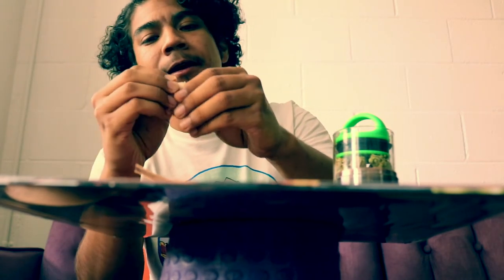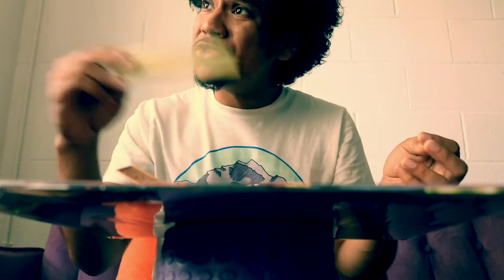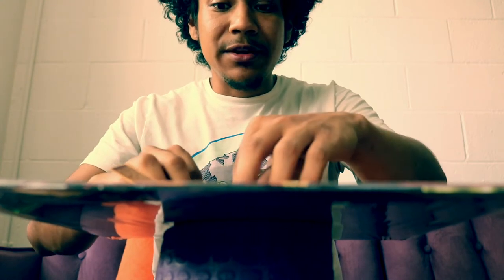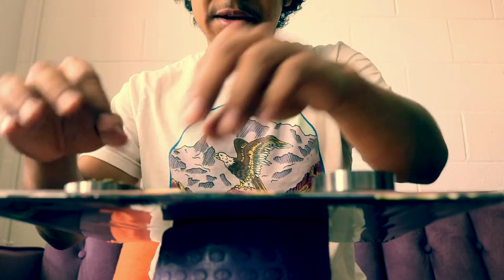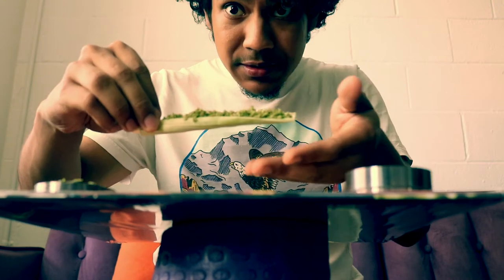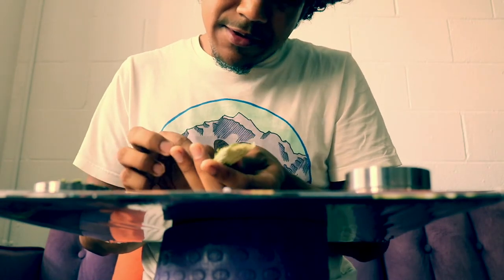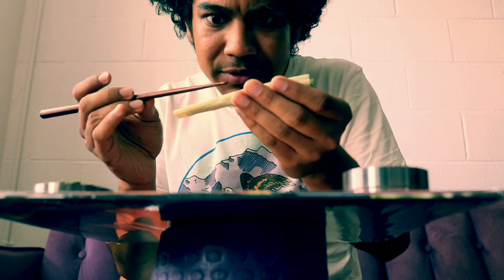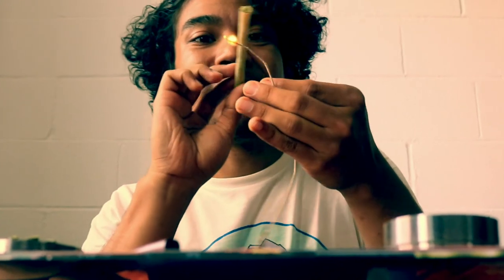CORN HUSK BLUNT!?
thehighestorder

Have fun with this one y'all, one of my new favorite ways of burning herb!